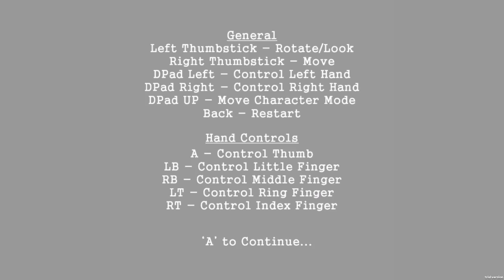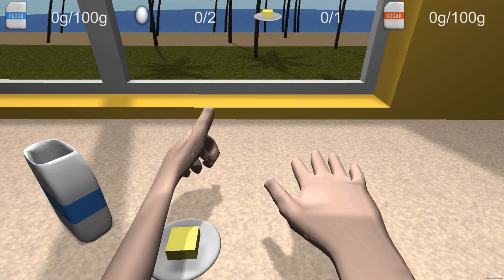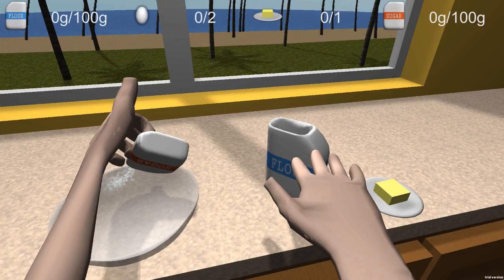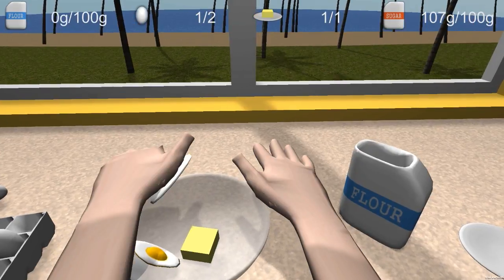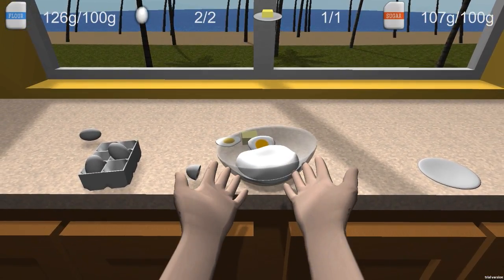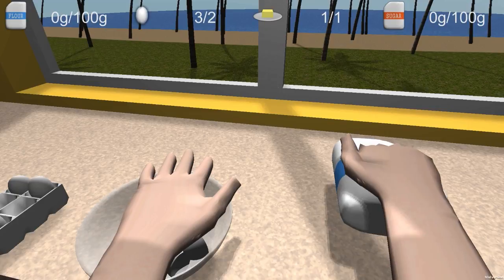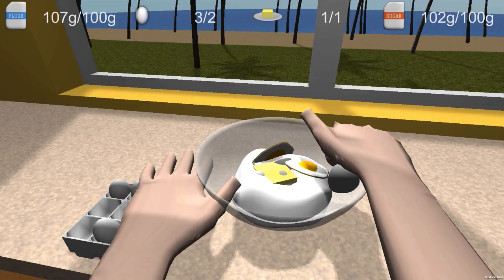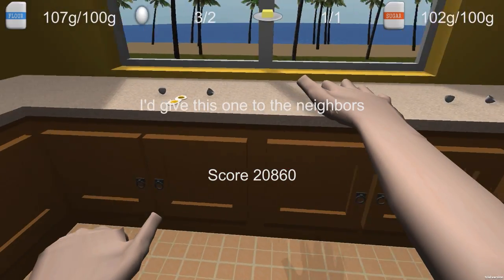Baking Simulator 2014 - CAKE BAKING MASTER! (Now on Steam Greenlight!)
Welcome to Baking Simulator 2014, the most realistic cake baking simulator ever made. If you like cake, surgeon simulator, or QWOP, you'll love this! These are honestly some of the most complicated controls I've seen in a game. So many buttons, so little time. Created for the Ludum Dare competition in under 48 hours.

About Baking Simulator 2014:

The aim of the game is to bake a cake. Four ingredients are given and a bowl. Combine the ingredients in the bowl, then place the bowl in the oven.

You can control player movement, the left hand and the right hand. As well as each finger/thumb on each hand.

Baking Simulator 2014 was created in 48 hours for the Ludum Dare competition.